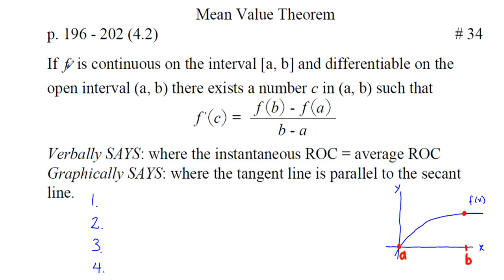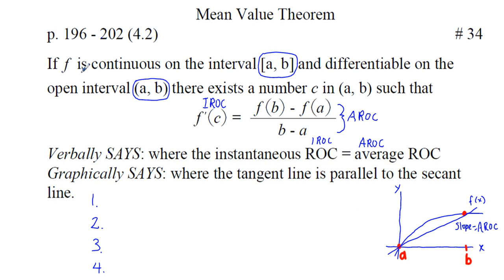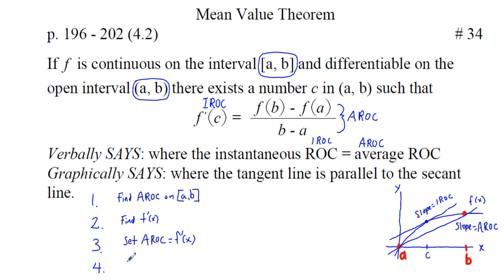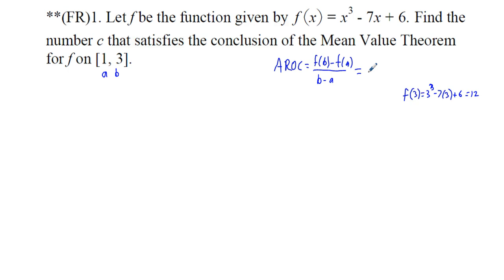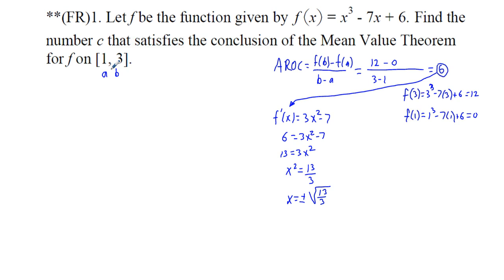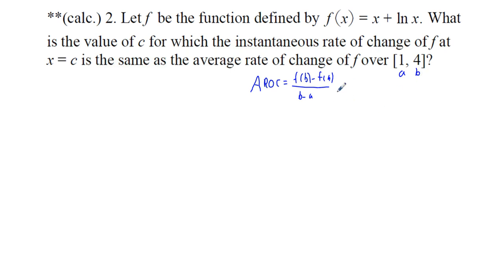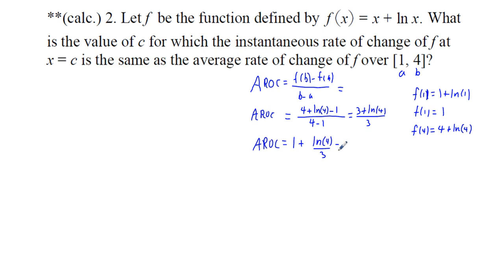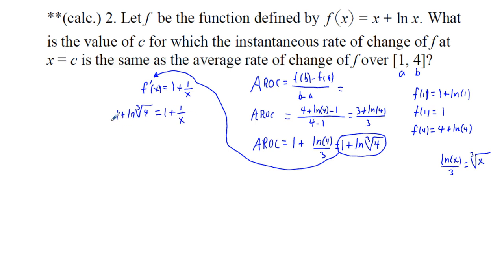AB Calculus Notecard 34, Mean Value Theorem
This lesson demonstrates the Mean Value Theorem, when the MVT applies, and how to use it to find the value of c or the x value where the Average Rate of Change, AROC, equals the Instantaneous Rate of Change, IROC.  2 problems from actual past AP tests are worked out showing how to use the MVT in 4 steps.